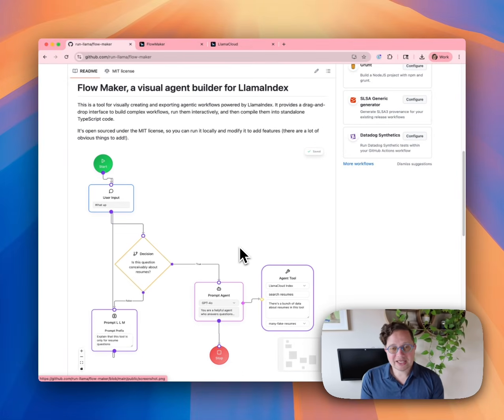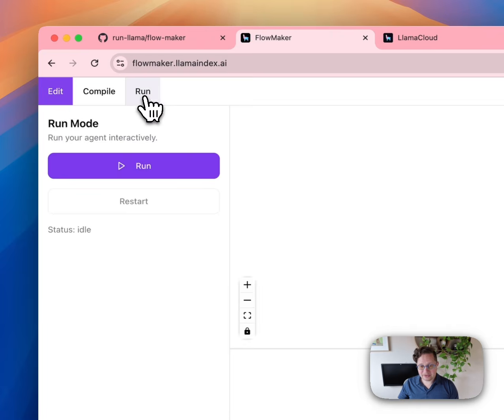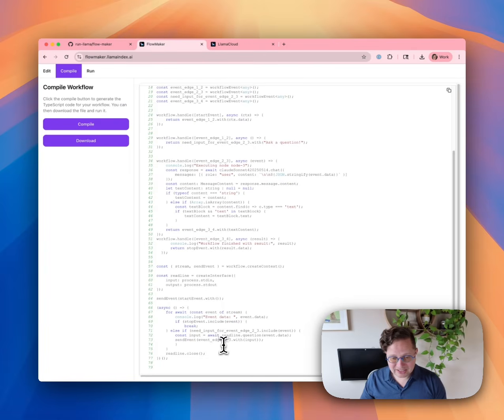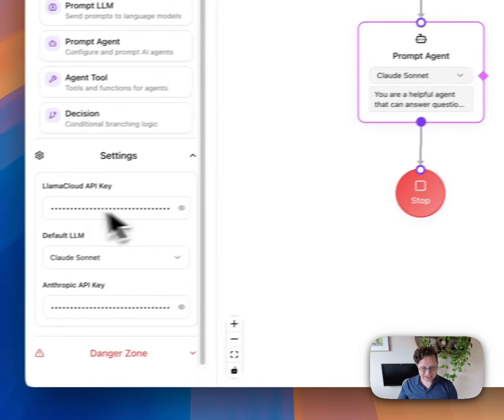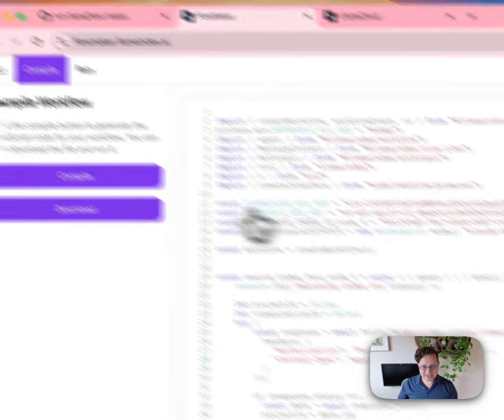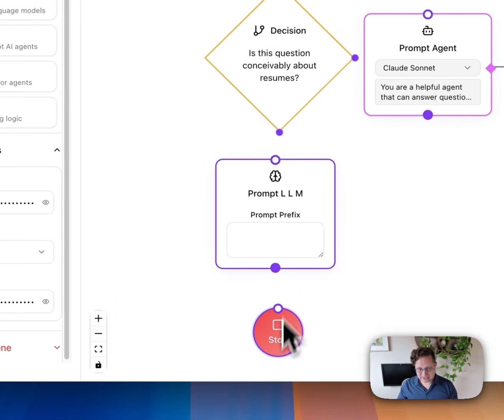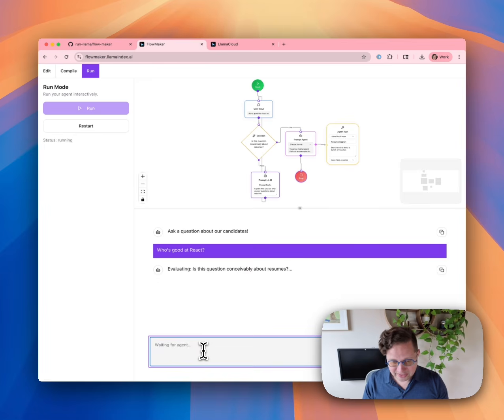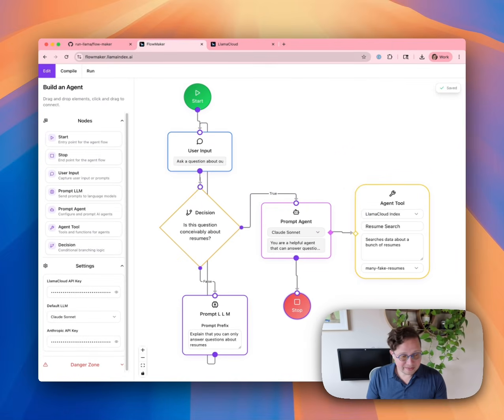Introducing LlamaIndex FlowMaker, an open source GUI for building LlamaIndex Workflows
Discover FlowMaker, LlamaIndex's new experimental open source visual agent builder that lets you create AI agents using drag-and-drop without writing code. In this demo, Laurie Voss walks you through building agents that can use tools.

## What You'll See:

**Basic Agent Creation:** Build your first conversational agent by connecting user input nodes to language models, then watch FlowMaker automatically generate TypeScript code for the same flow.

**Tool Integration:** Create a resume-searching agent that uses LlamaCloud indexes to retrieve and analyze candidate data, demonstrating how agents can leverage external tools for intelligent responses.

**Branching and looping:** Learn to implement decision logic, conditional branching, and loop-back mechanisms that let agents intelligently route conversations.

**Real-Time Testing:** Test your agents interactively in the browser with immediate feedback, making iteration and debugging seamless.

## Key Features:
⭐️ Visual drag-and-drop interface for no-code agent development
⭐️ Automatic TypeScript workflow generation
⭐️ Integration with LlamaCloud indexes and tools
⭐️ Interactive browser testing environment
⭐️ Complex flow patterns with loops and conditional logic